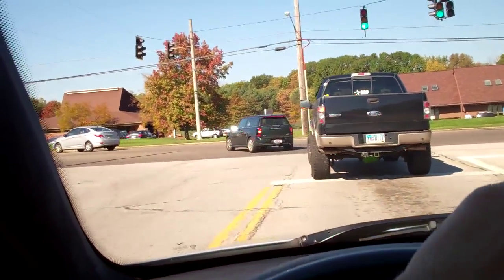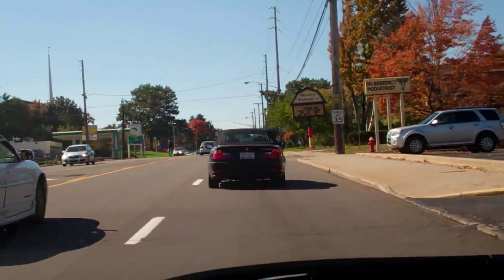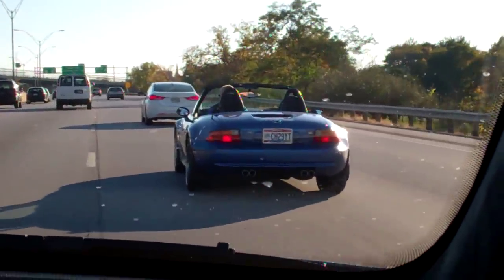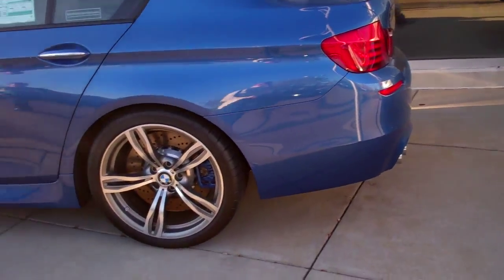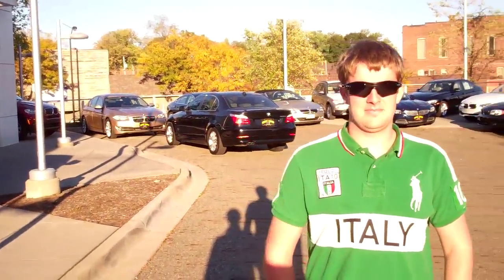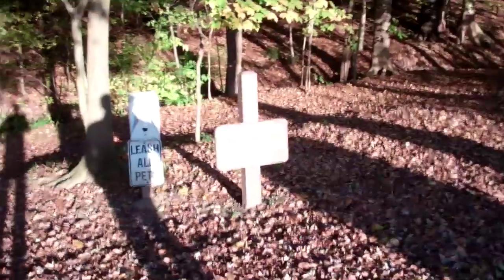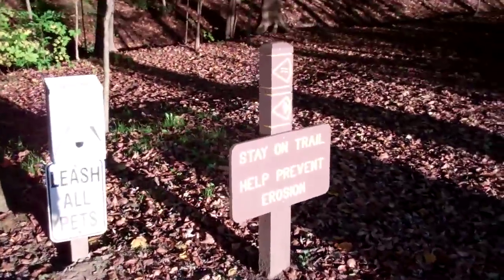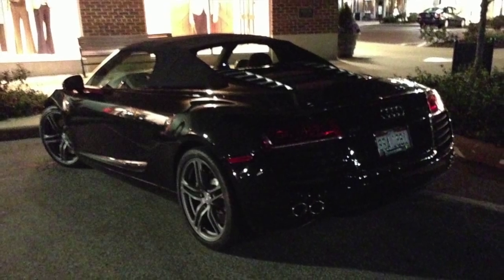Where Did You Come From?? 10/9/12 - Day 667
Where did you find me, why are you here?